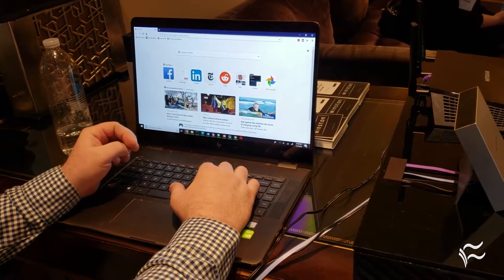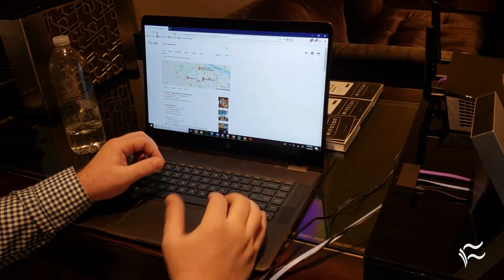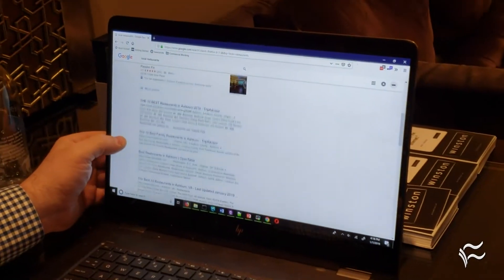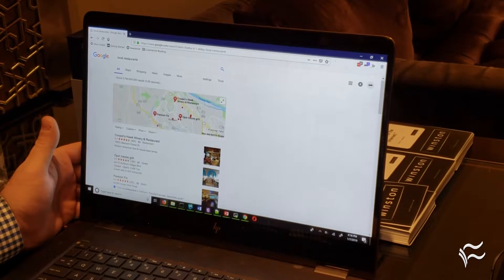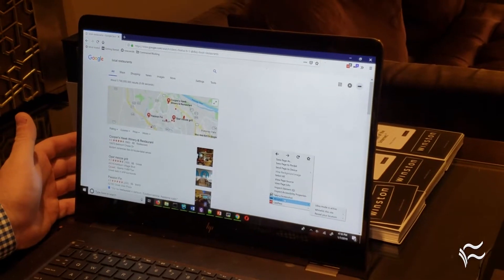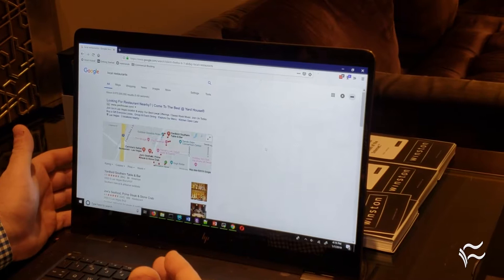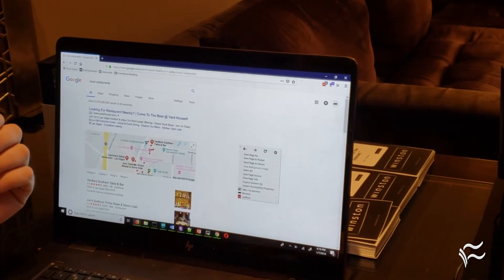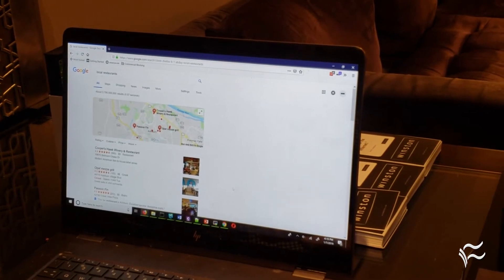CES 2019: How Winston can protect consumers and smart offices from identity thieves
Winston is an online privacy device that sits between a modem and router to protect the user's online browsing and identity.